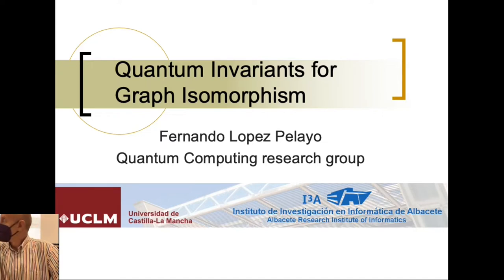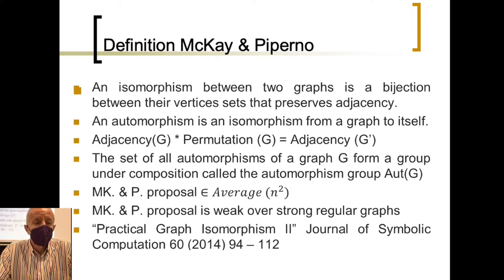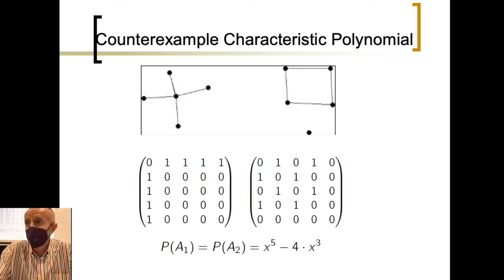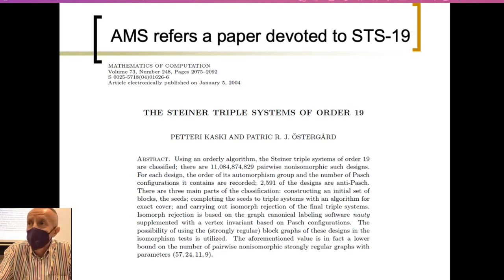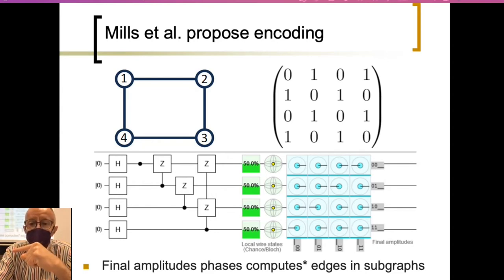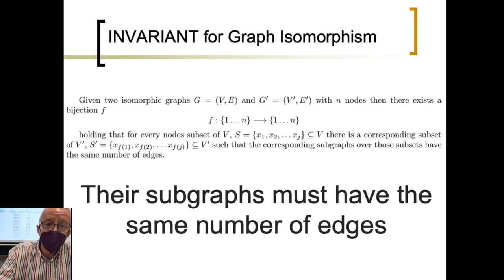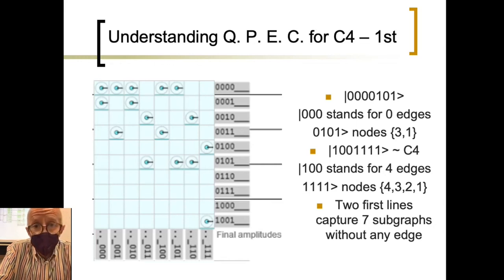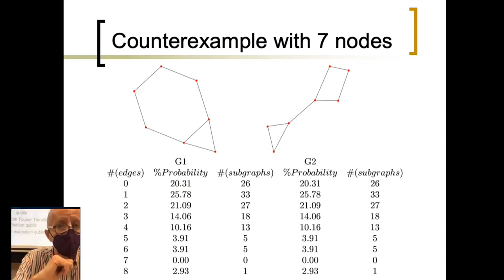Fernando L. Pelayo - Quantum invariants for graph isomorphism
Venerdì 5 novembre 2021 alle ore 15:00,
Fernando L. Pelayo (Castilla-La Mancha University - Department of Computer Science)

Titolo: Quantum invariants for graph isomorphism

Abstract: Since McKay presented his Nauty algorithm in 1981 to characterize
graph isomorphism until the last proposal by Babai in 2015, a huge
effort has been devoted to the graph isomorphism problem together with
an improvement on their complexities. This problem is assumed to
belong to neither P nor NP-Complete Computational Complexity classes.
Maybe the most efficient deterministic algorithm on practice currently
available is Traces algorithm proposed by McKay & Piperno in 2014.
Quantum computing is facing this problem in an almost disruptive and
very interesting perspective...